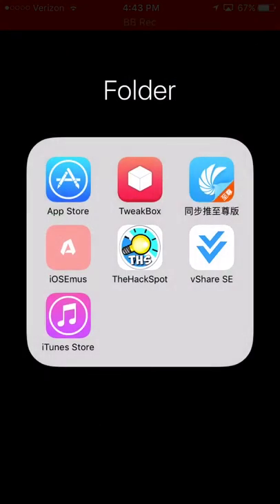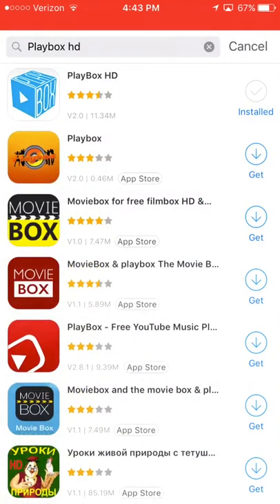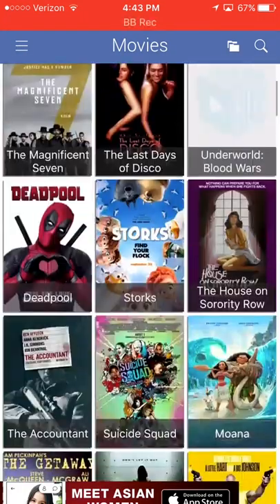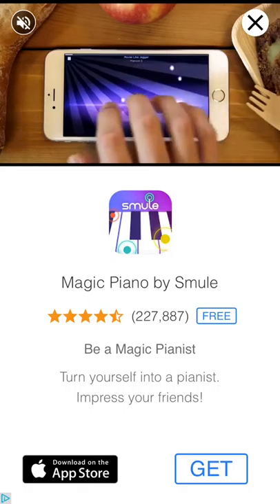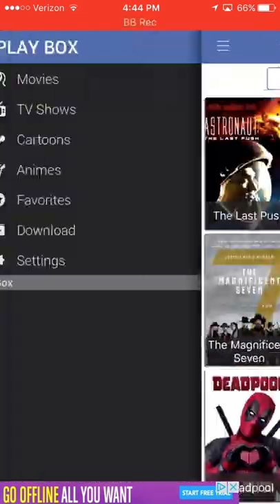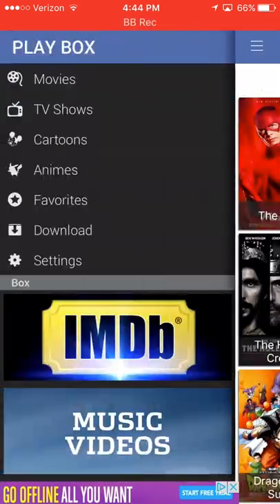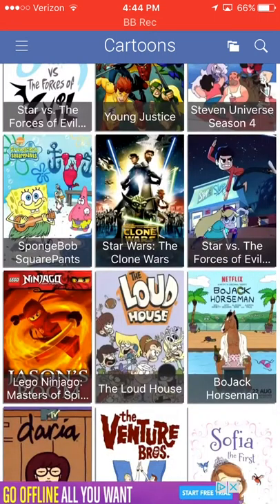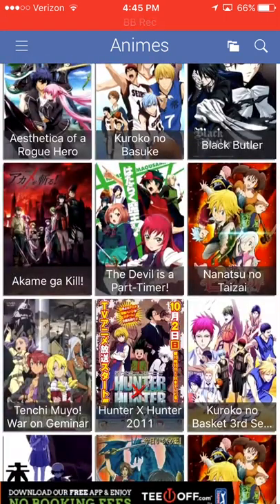Play box HD IOS 10.1.1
Today I made a video on downloading playboy HD for the latest version on iPhone/iPod/iPad/all Apple devices running iOS 10.1.1. Hope you enjoy the video please leave a like and subscribe if your new.